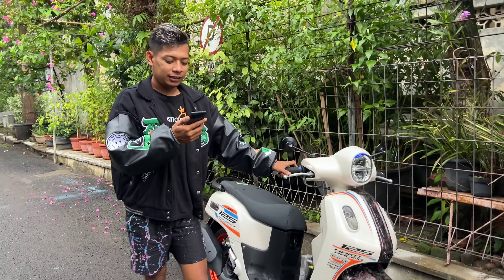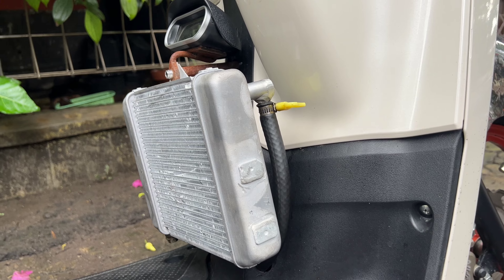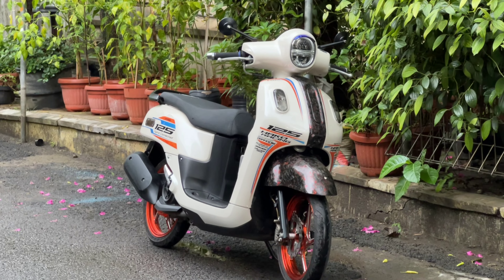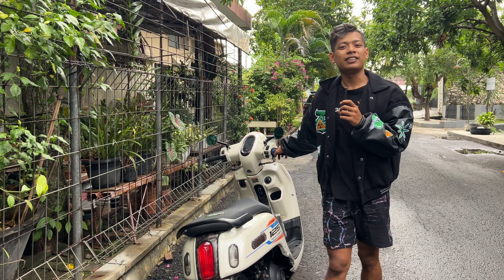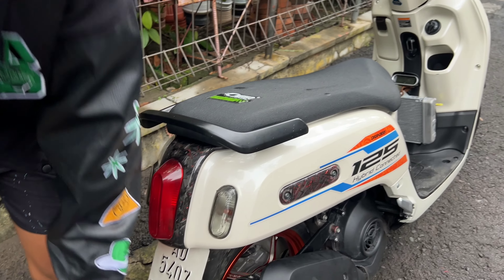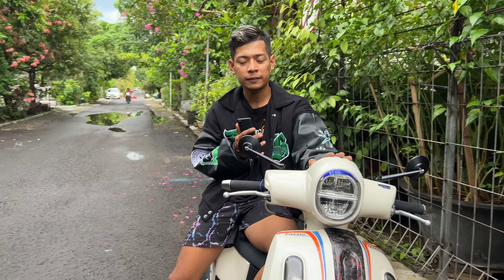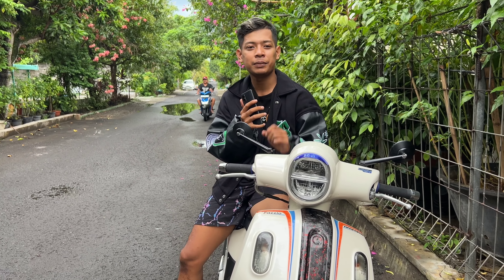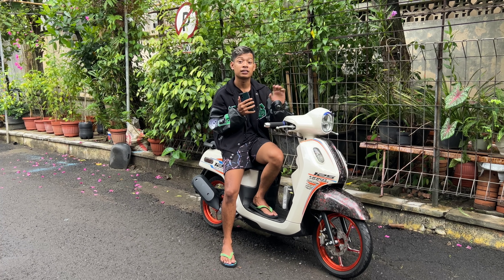Riview Fazzio 150cc goib !